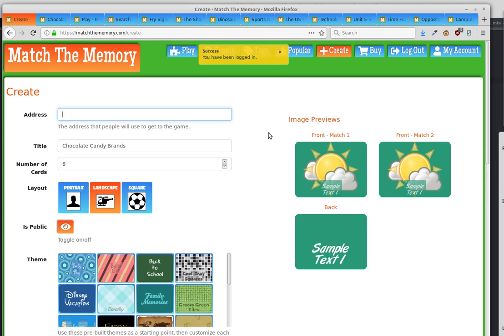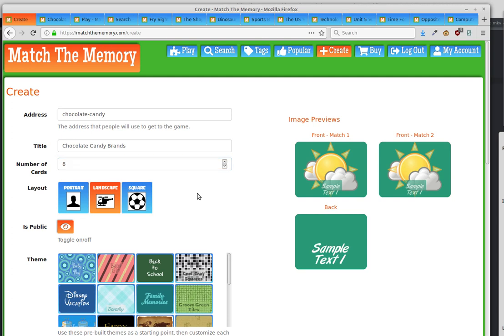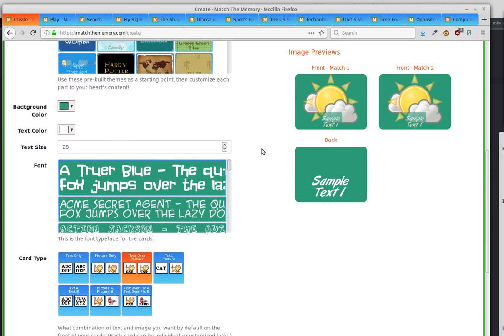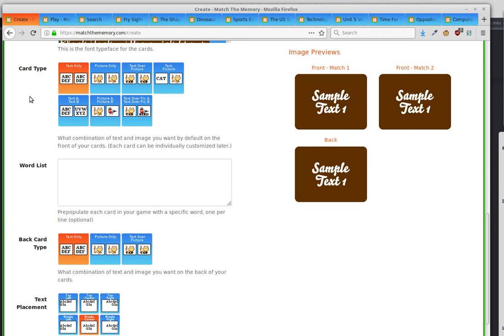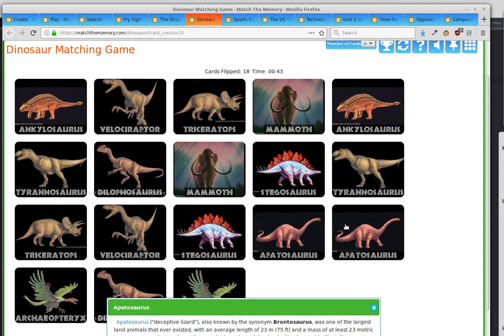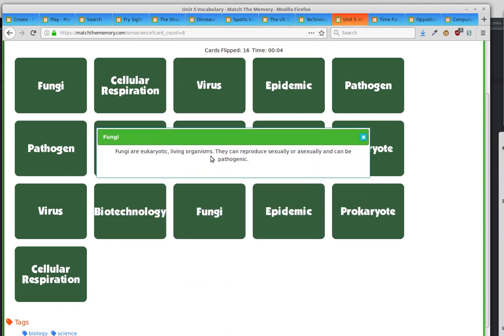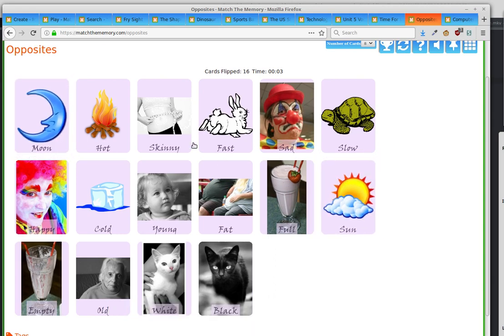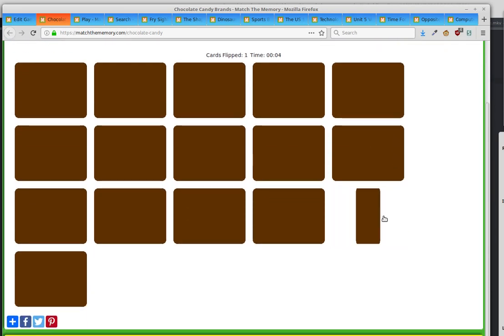Create a Match The Memory game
I want to show you how you can create your own personalized matching game.